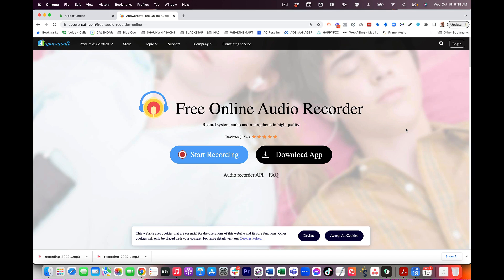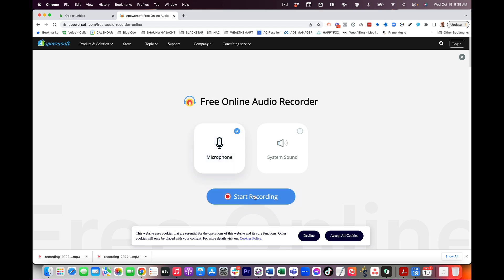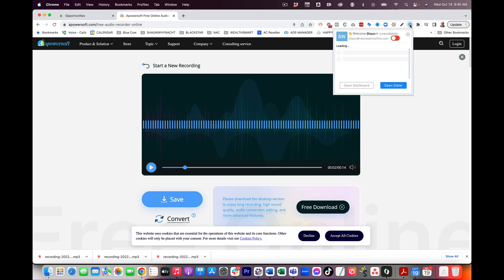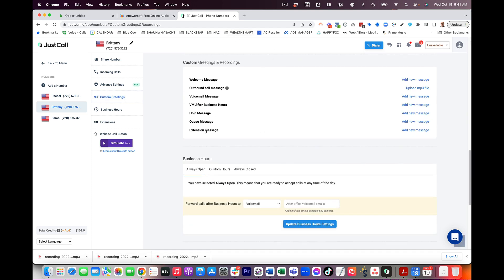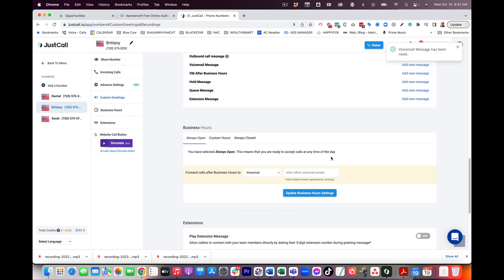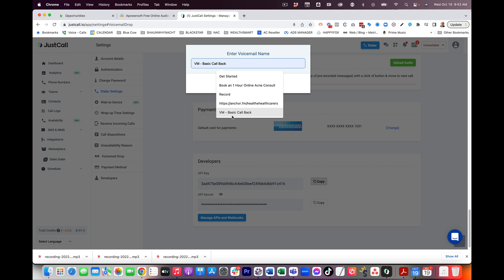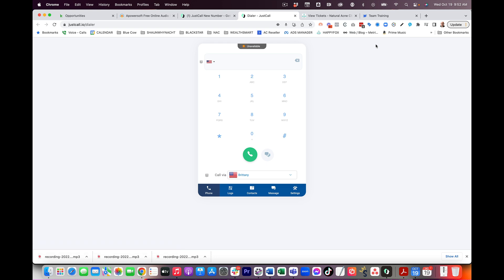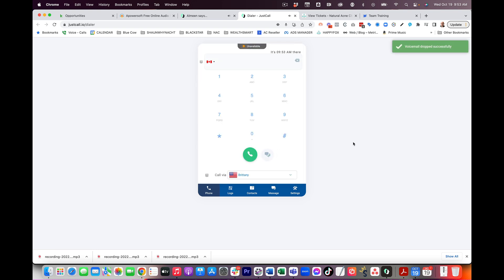JustCall Voicemail Tutorial & Setup: Boost Your Call Efficiency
In this JustCall tutorial, I'll guide you through the process of setting up and using JustCall for handling voicemails. We’ll cover both incoming and outgoing voicemails, showing you how to record and upload custom messages to ensure you never miss an important communication.

First, I'll demonstrate how to create a high-quality MP3 voicemail message using a free online recording tool. It's important to ensure your default microphone is set to the one with the best audio quality. Once recorded, you'll save the MP3 file to your computer.

Next, we'll navigate to the JustCall dashboard. The benefit of using the Chrome plugin is that it simplifies the login process. I'll show you how to upload your custom voicemail message for incoming calls.

For outgoing voicemails, also known as voicemail drops, I'll guide you through uploading pre-recorded messages that can be quickly used when you reach someone’s voicemail. This feature saves time by allowing you to leave consistent, professional messages without having to record each time. You'll find this under the 'Settings' section in the 'Voicemail Drop' tab. Here, you can upload your message, name it appropriately for easy identification, and have multiple voicemails ready to go.

Finally, I'll demonstrate how to perform a voicemail drop during a call. By selecting the voicemail drop option at the right moment, you can seamlessly leave a pre-recorded message, ensuring your communication is efficient and professional.

JustCall’s voicemail features are designed to streamline your call management and ensure effective communication. Watch the video to see step-by-step instructions and tips for making the most of JustCall’s voicemail functionalities.